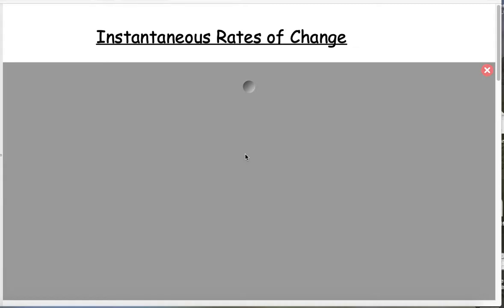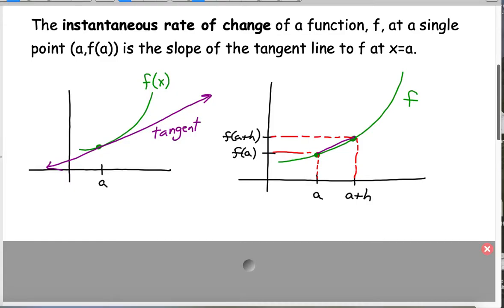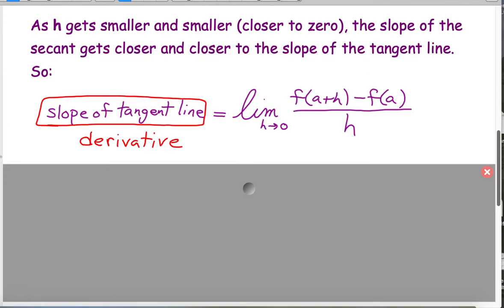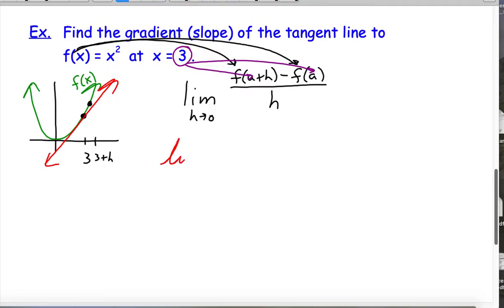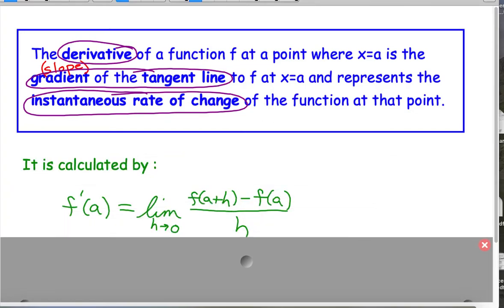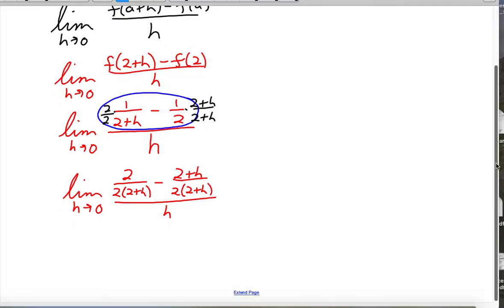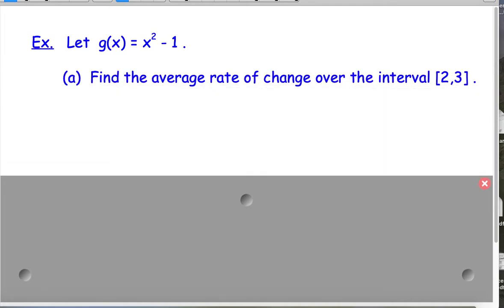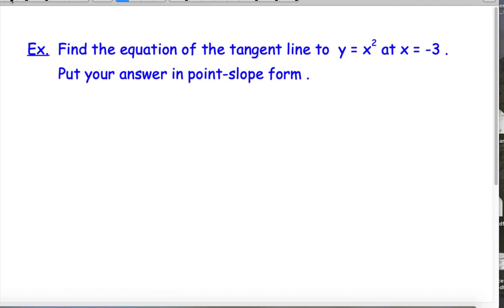IB Math SL - unit 2B day02 derivative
derivative at a point